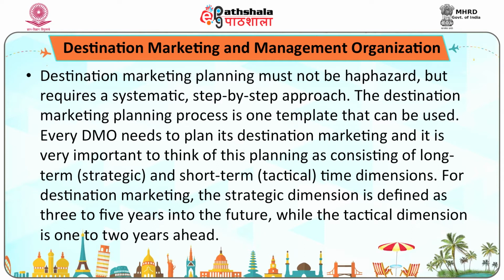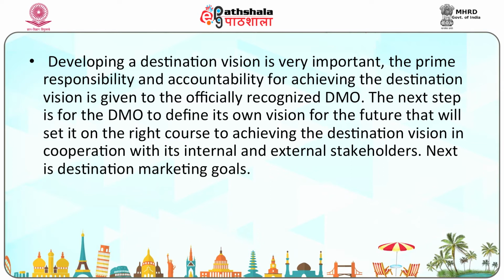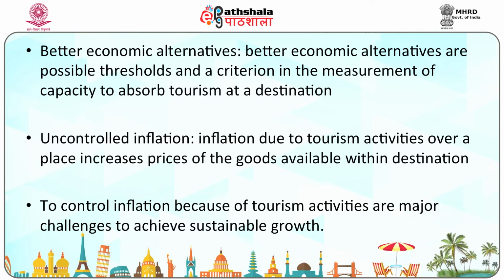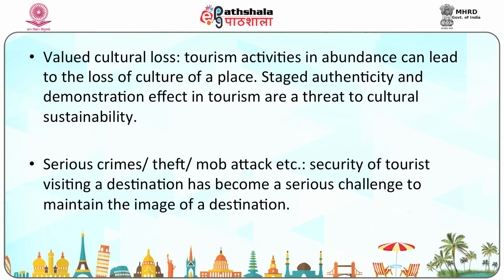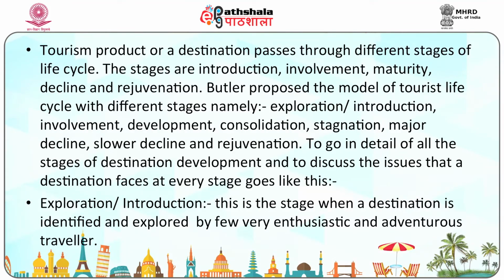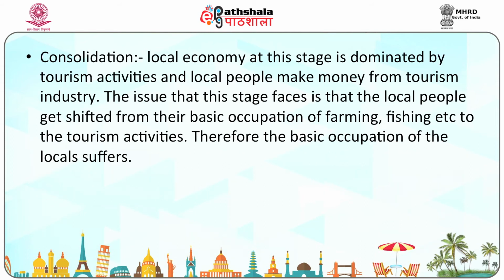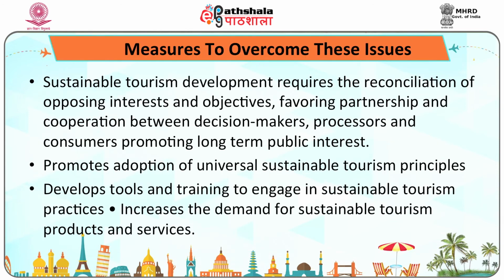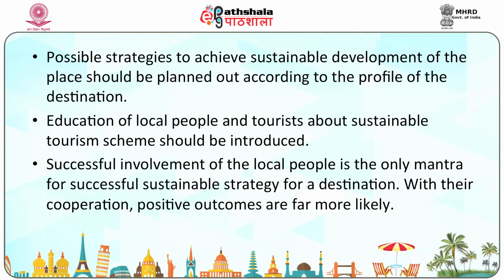M-38. Issues in Destination Sustainability